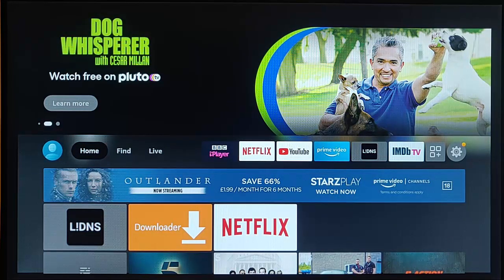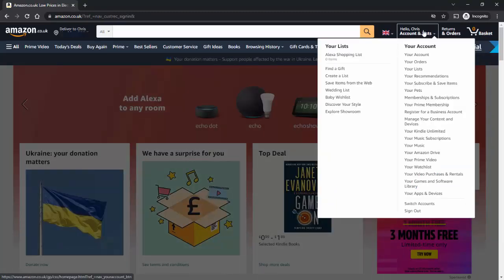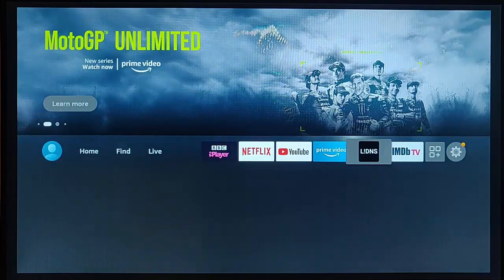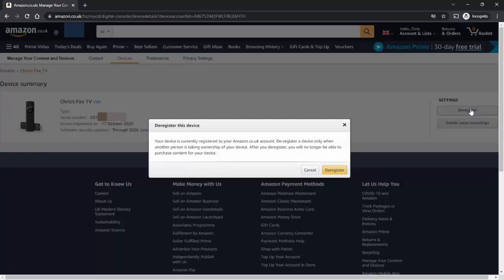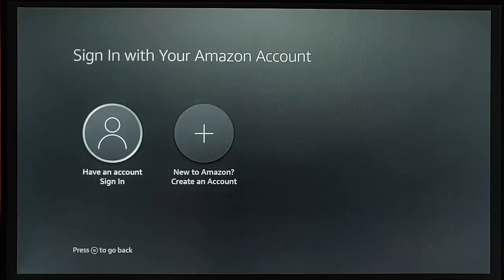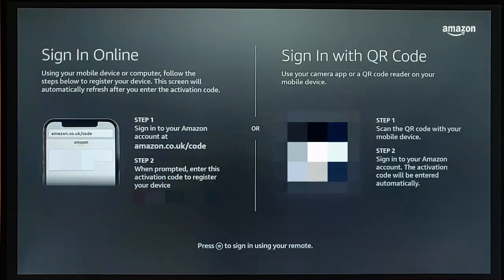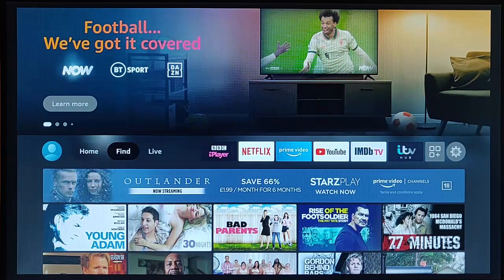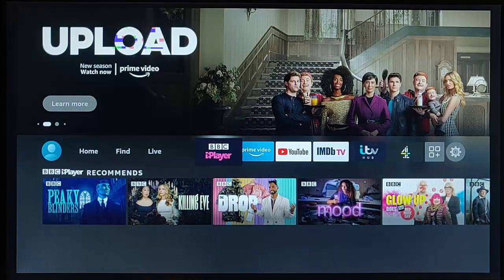How to Remotely Deregister your Firestick From anywhere in the world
Shows you how to remotely de-register your Fire TV Stick from anywhere in the world.